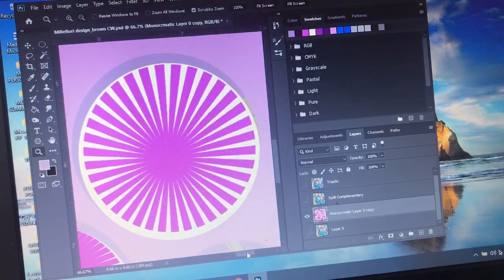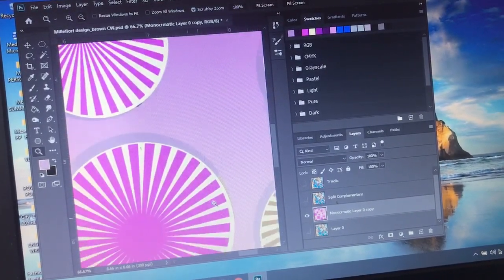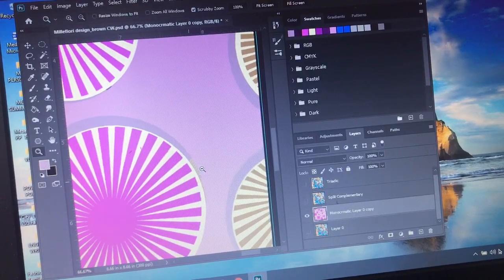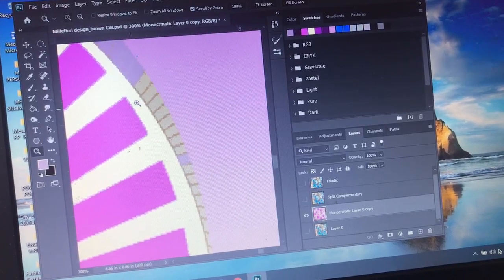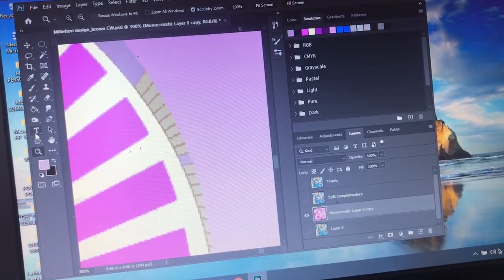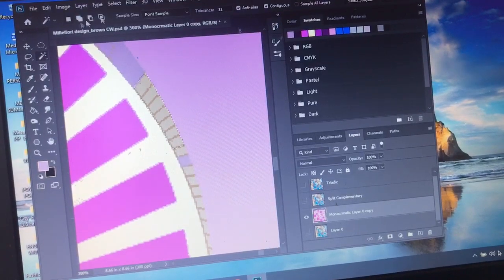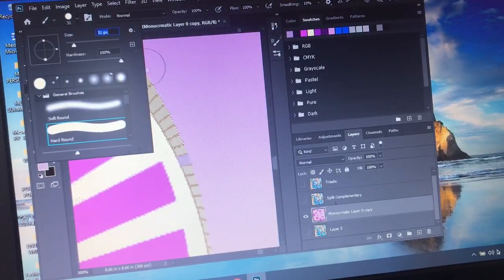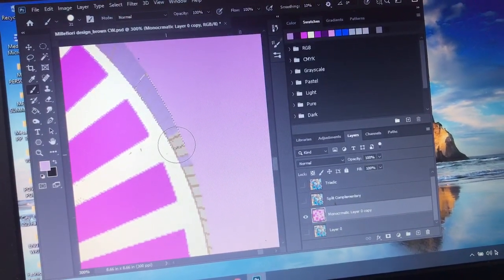Magic Wand /Shift Key / Paint Brush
magic wand, adobephoto shop, digital painting ,